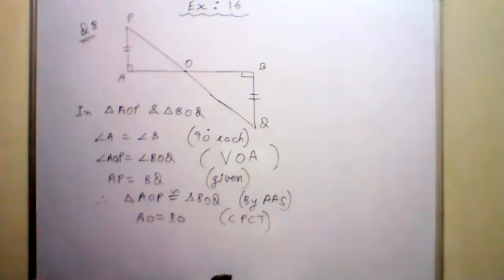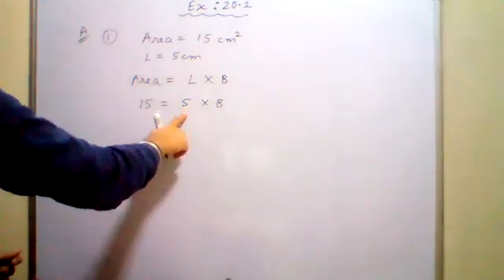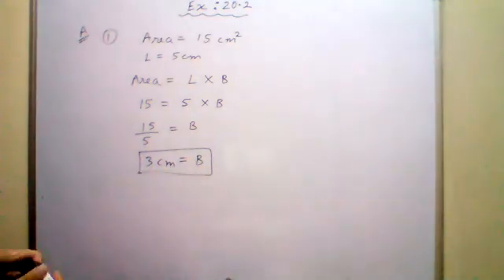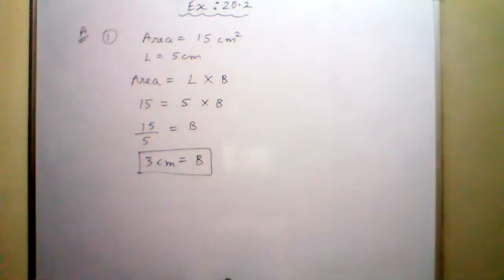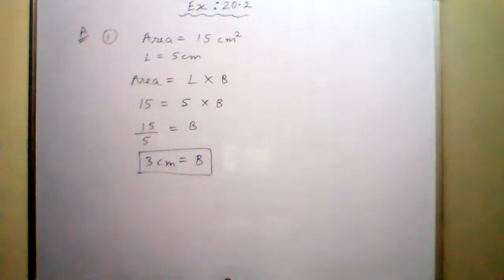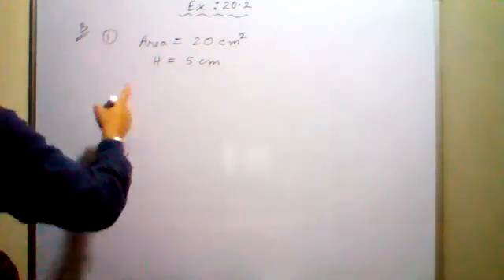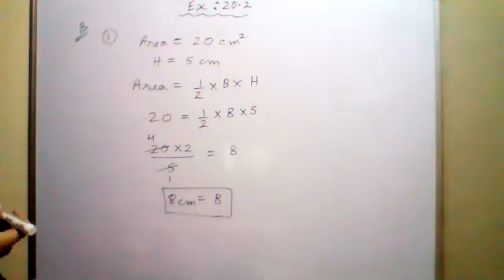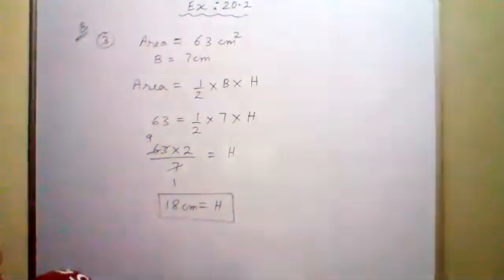Mathematics Class 5B 05-02-2021